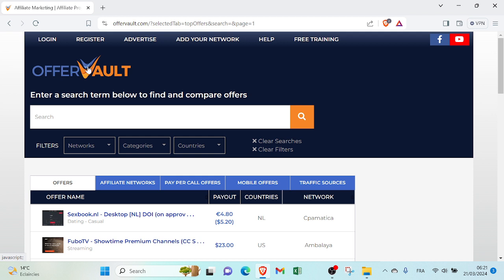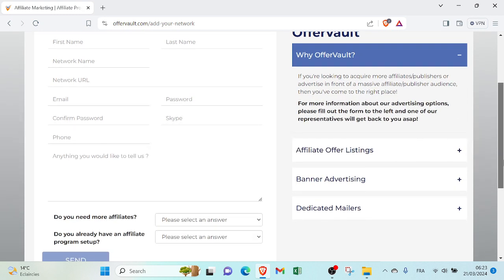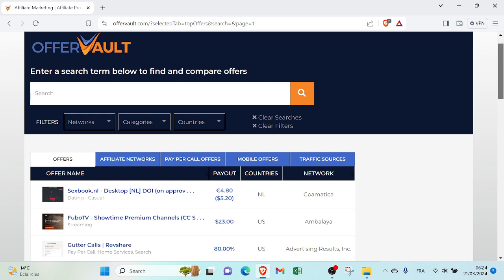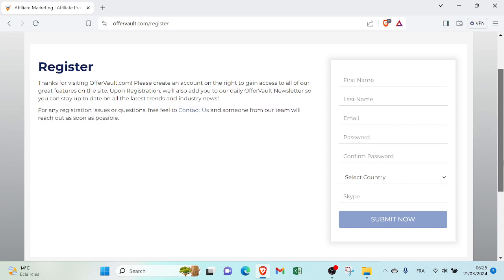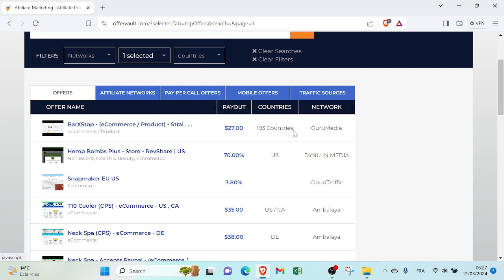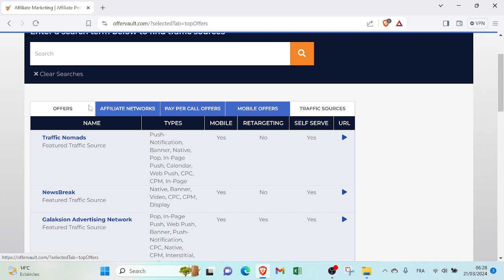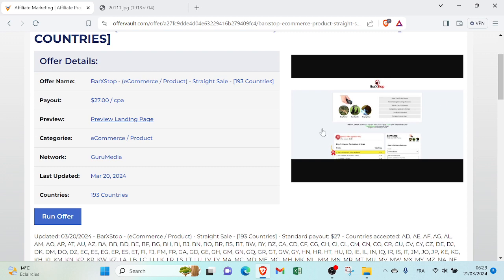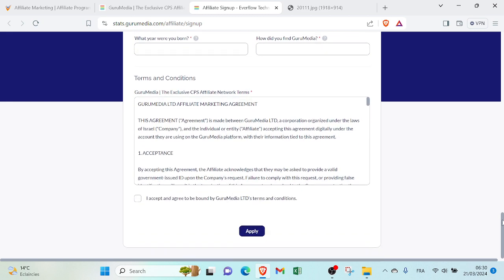How to Use Offer Vault to Cash In Big - Comprehensive Guide! 2025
How to Use Offer Vault to Cash In Big - Comprehensive Guide! 2024

in this video we discuss :

Whether you're a beginner looking to break into the industry or an experienced marketer aiming to boost your results, this guide has you covered. Discover insider tips, proven strategies, and essential tools to help you succeed in the competitive world of online marketing. Don't miss out on this valuable resource – start your journey to financial success with Offer Vault today!